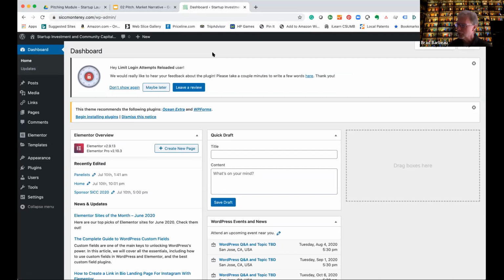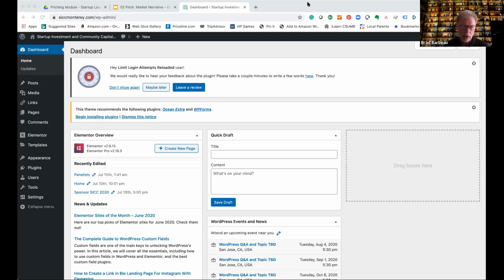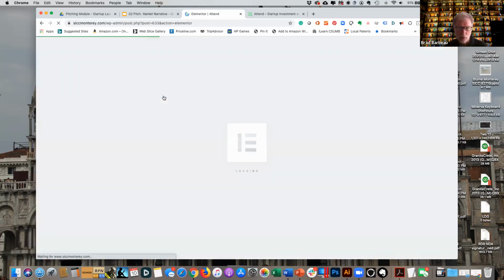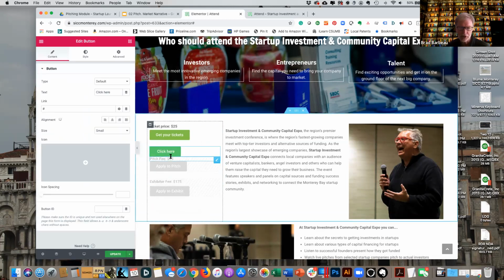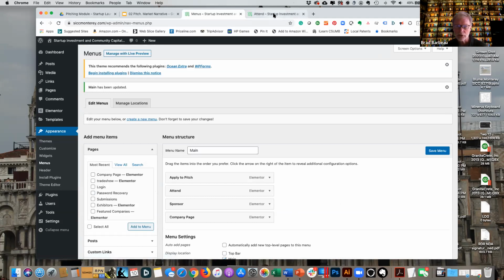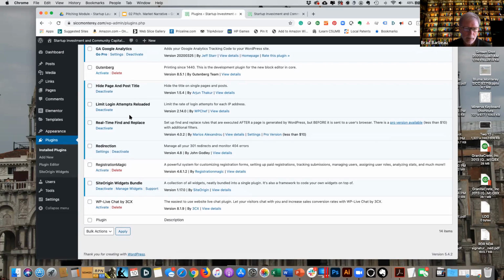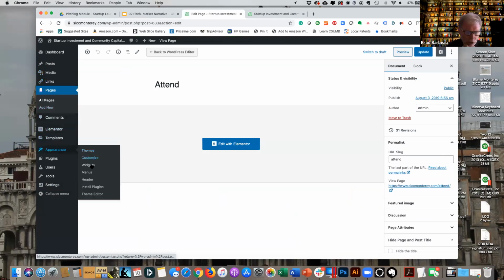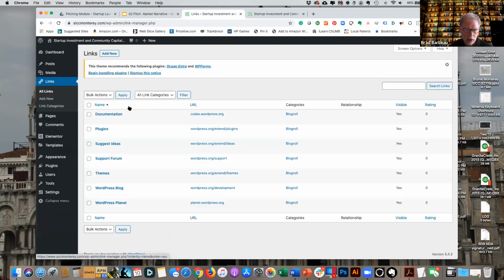Introduction to Wordpress websites "under the hood"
This video provides an orientation to editing Wordpress websites. The Elementor editor is featured in this tour of a live website.